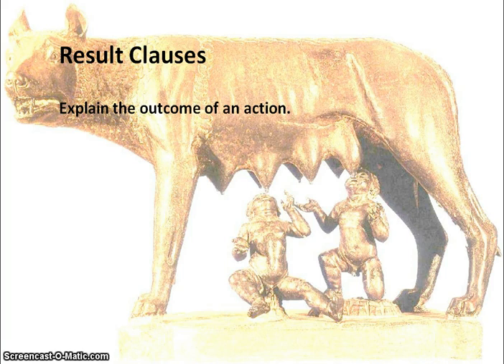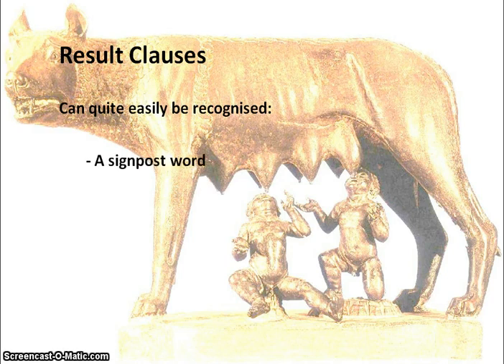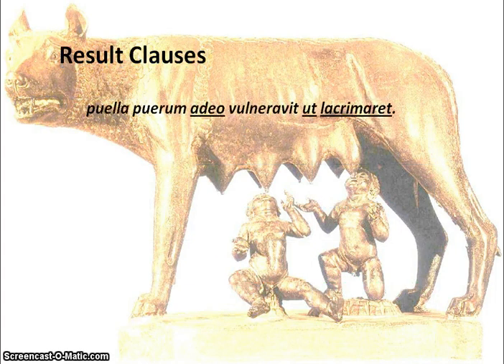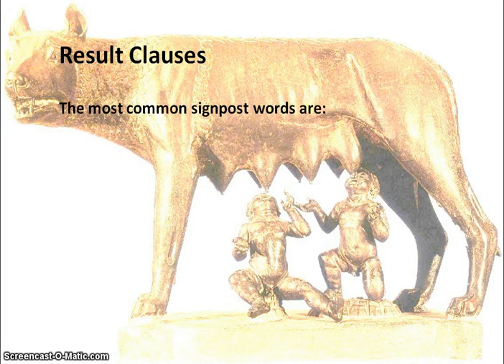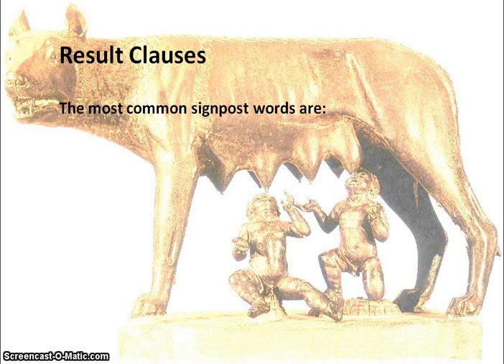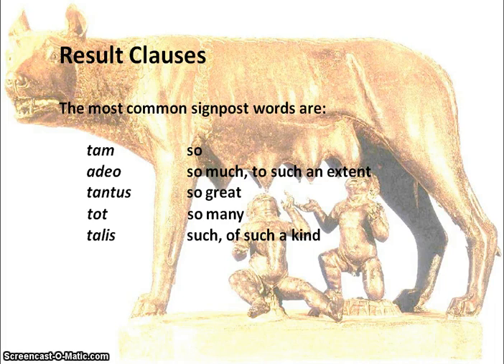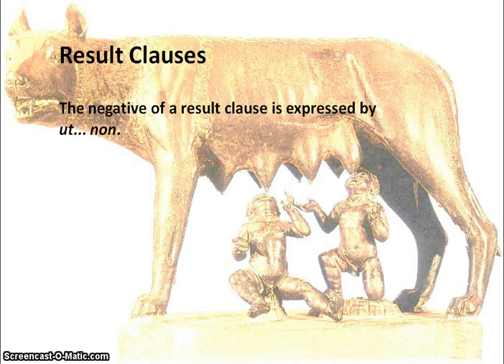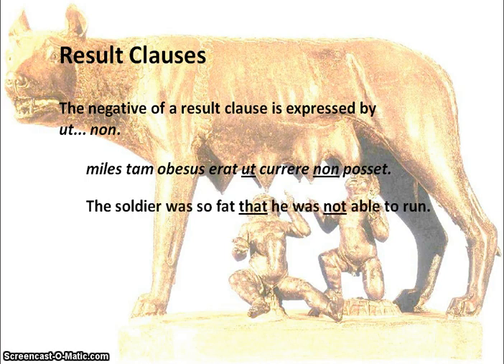Result Clauses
A short video explaining result clauses for Latin GCSE